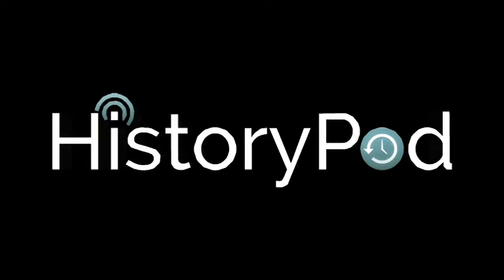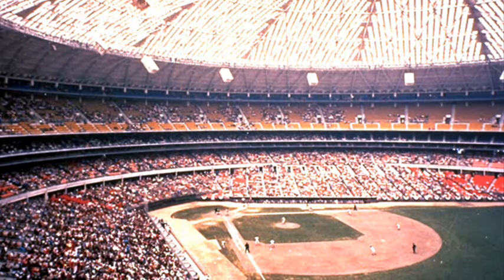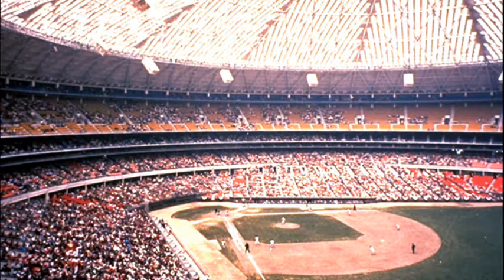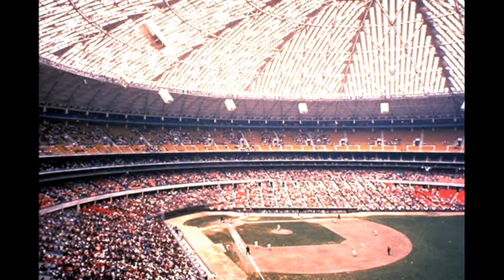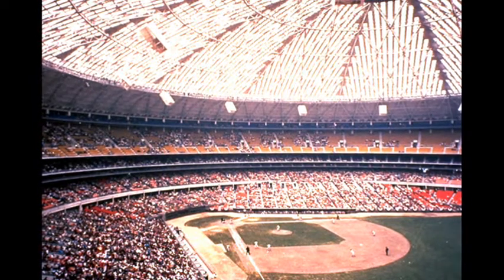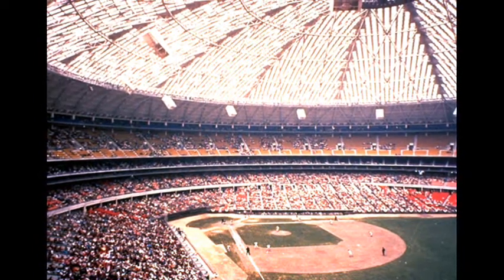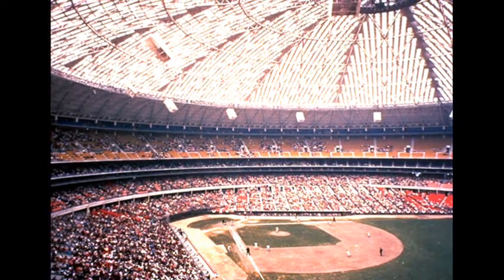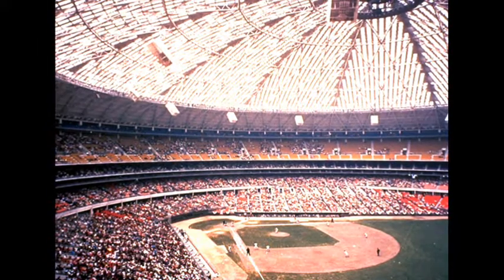20th April 1965: Skylight windows of the Houston Astrodome painted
The covered stadium, the first of its kind, was built in order to avoid the need to cancel sports fixture as a result of the hot, humid, and therefore often rainy Texas summer.

The stadium had cost nearly $32 million to build, and the painting of the skylights added another $20,000 dollars to the cost.  The paint job had been made necessary due to glare from the windows affecting the vision of baseball outfielders.  Painting the windows significantly improved the situation for the player, but in turn led to other problems for the Astrodome.

Primarily, the up-to 40% reduction in sunlight making its way inside the structure meant that all the specially-bred Bermuda grass used for the field died.  This was despite the owners originally believing that painting the windows might actually improve the growth of the grass, since it had been formulated to grow indoors.  Left with no grass, they resorted to a second paint job in which they painted the dirt floor green, until they installed artificial turf the following year.

That turf was called ChemGrass, a hardly inspiring name, so following the successful use of it in the 1966 baseball season at the Astrodome the company rebranded it.  And thus AstroTurf was born – an artificial grass that got its name from an indoor sports stadium.